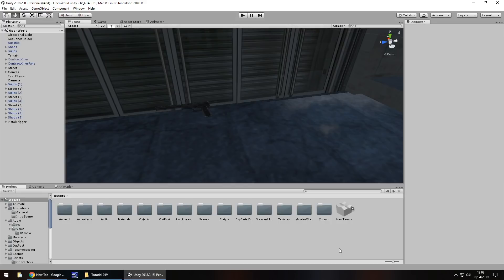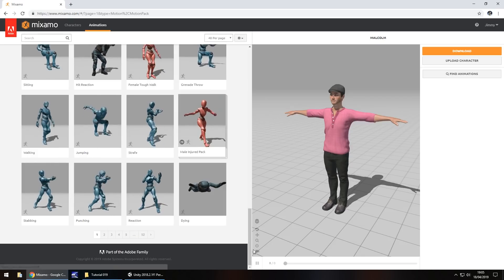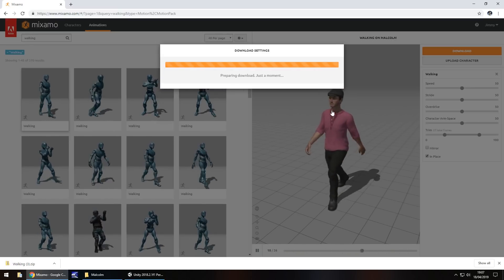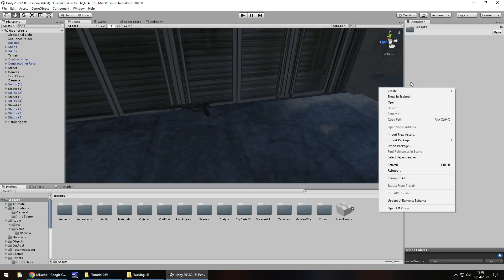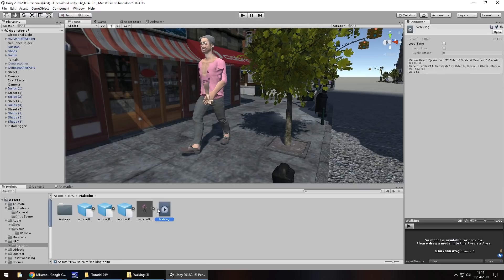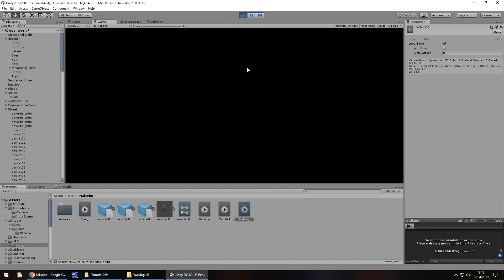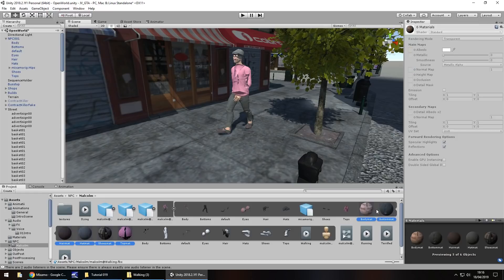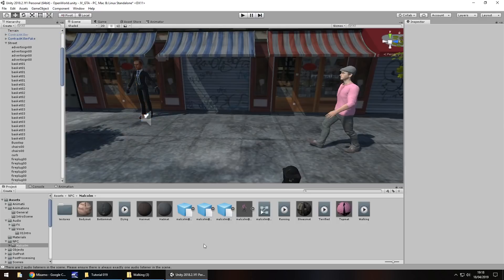HOW TO MAKE A GTA GAME FOR FREE UNITY TUTORIAL #019 - NPC CHARACTER - GRAND THEFT AUTO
In this unity tutorial we bring in an NPC to the game and start looking at how we can add some AI.

Who Is Jimmy Vegas?